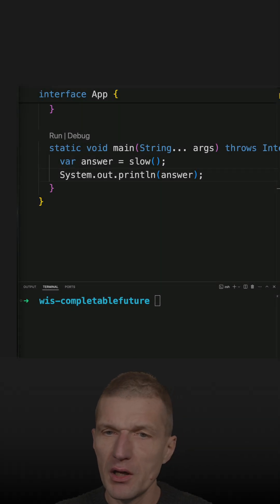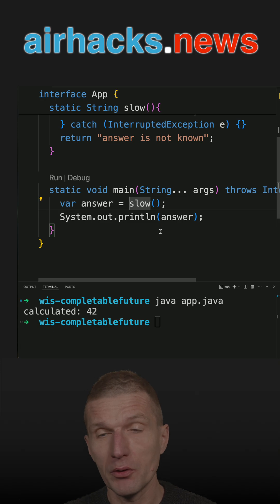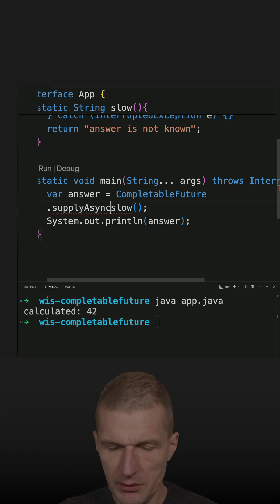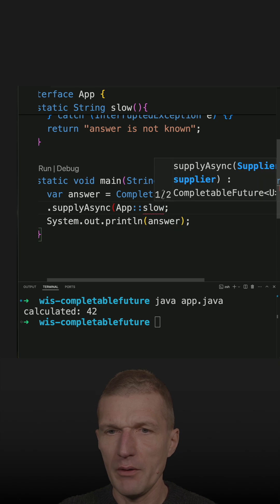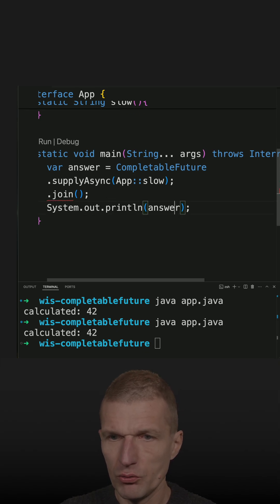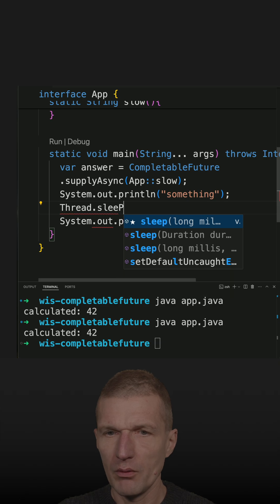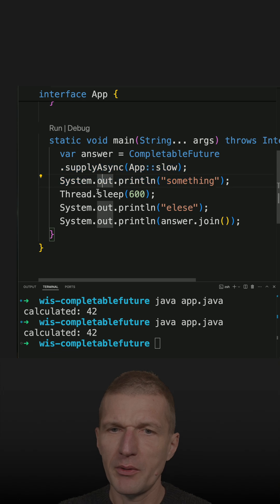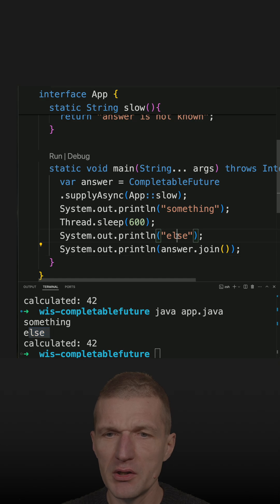Asynchronous Invocation With CompletableFuture